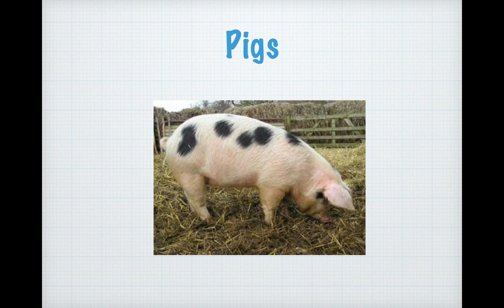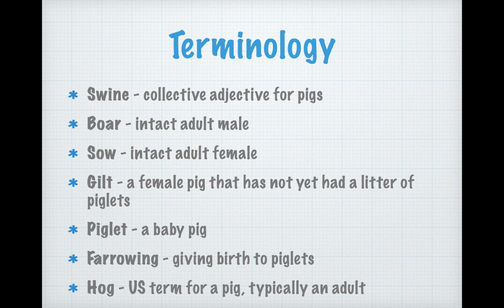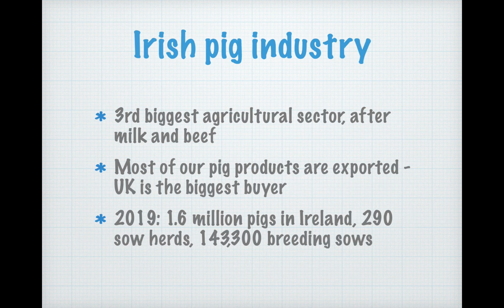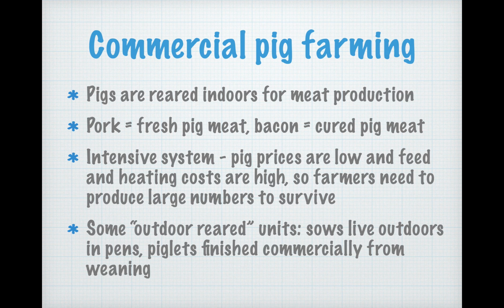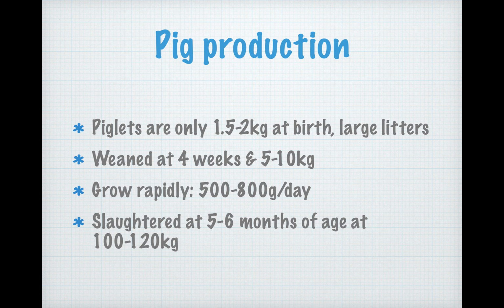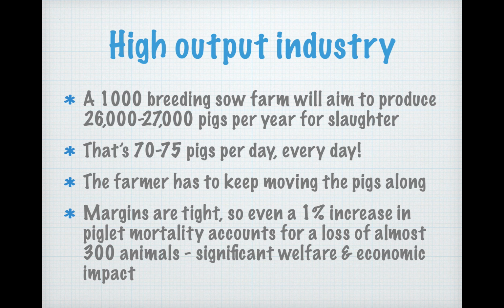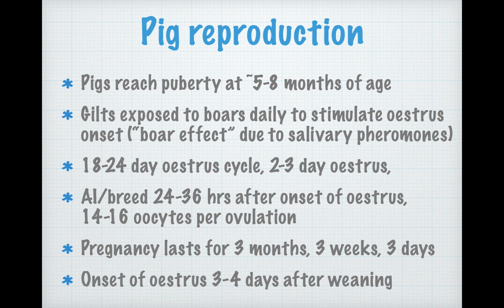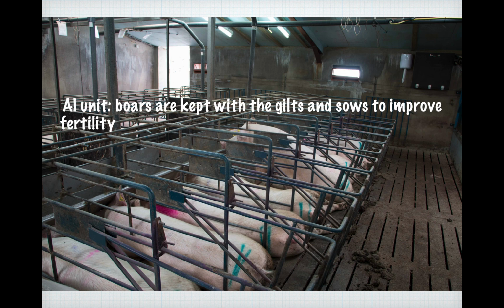Pig farming: part 1